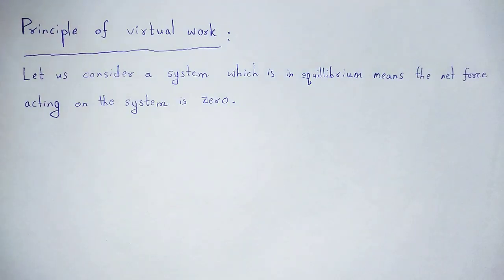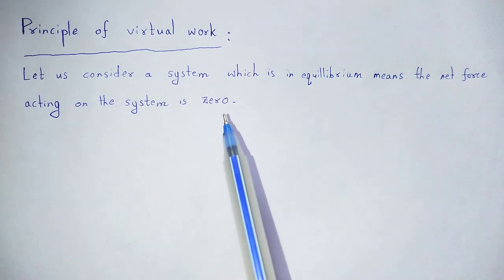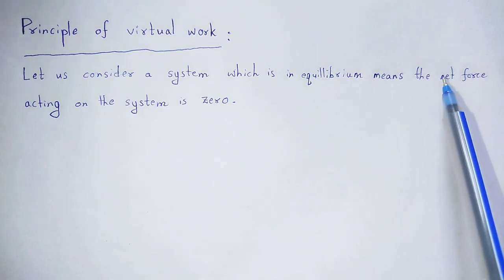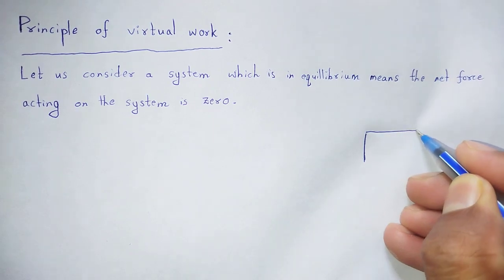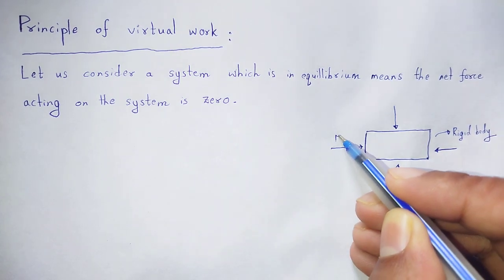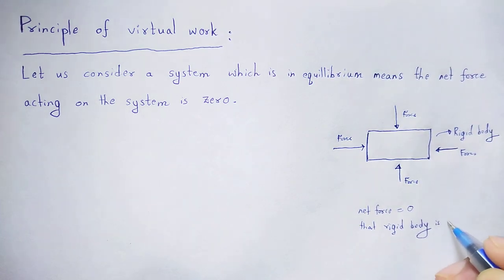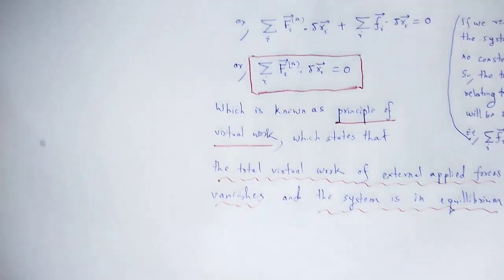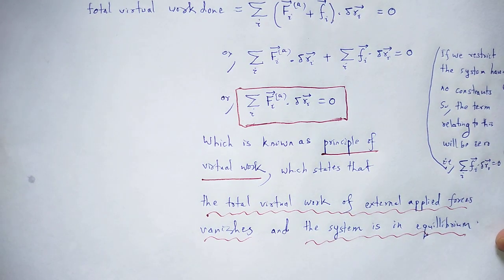CLASSICAL DYNAMICS: Principle of virtual work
In this video we studied about the concept of the principle of virtual work.

You may download hand written rough pdf notes of all chapters